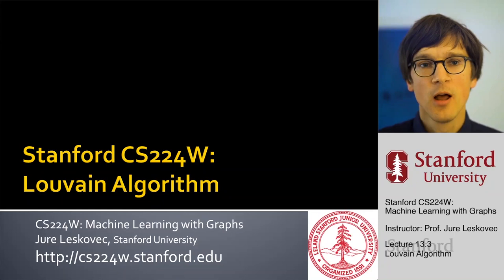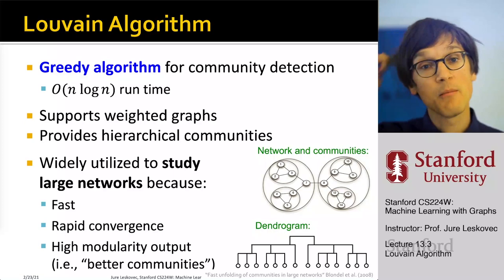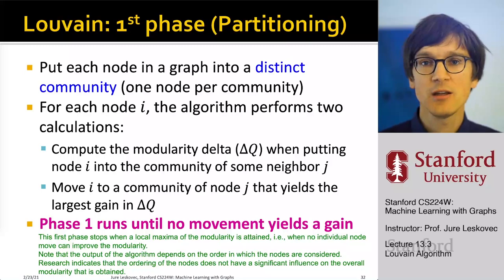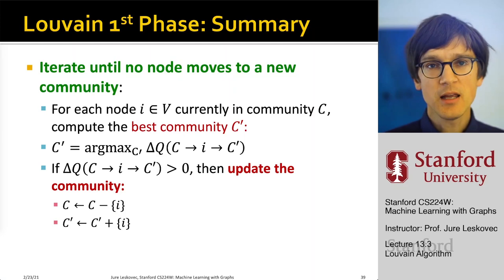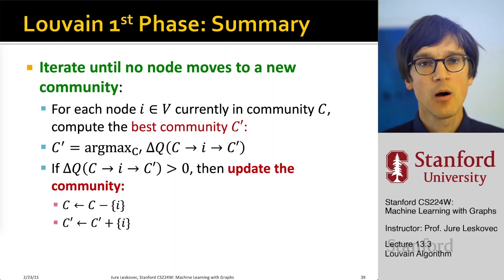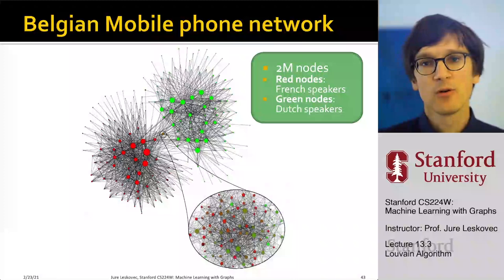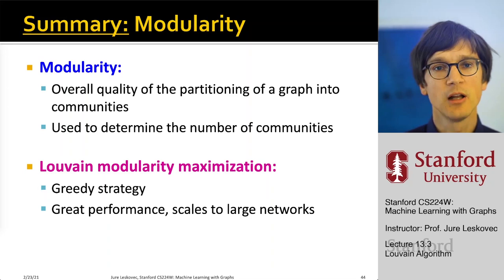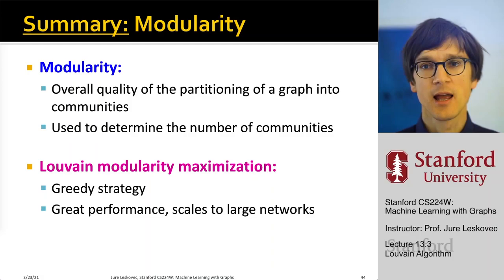Stanford CS224W: Machine Learning with Graphs | 2021 | Lecture 13.3 - Louvain Algorithm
For more information about Stanford’s Artificial Intelligence professional and graduate programs,

In this part, we introduce the Louvain Algorithm which is a popular fast and scalable method with O(nlongn) runtime to detect communities in a graph. This algorithm is widely applicable and can be used with weighted graphs and for finding heirarchable communities. You will see Louvain algorithm works greedily to maximize modularity operating in two phases. In phase I, local changes can be made to node-community memberships. And in phase II, identified communities are aggregated into super-nodes to form a new network. We see how this process can be repeated to convergence to get the final communities.